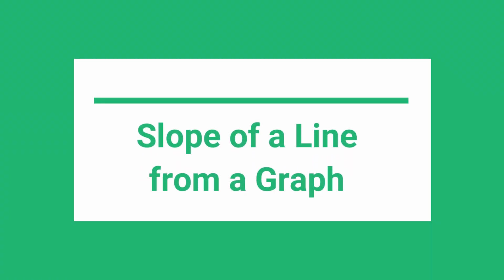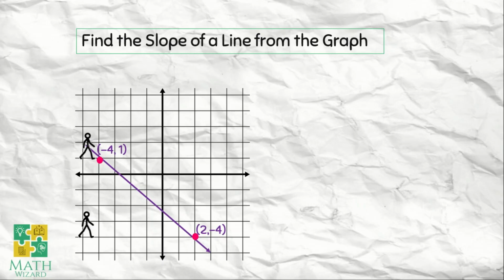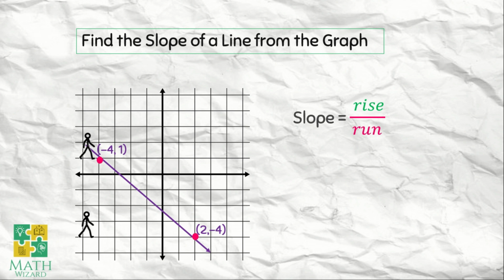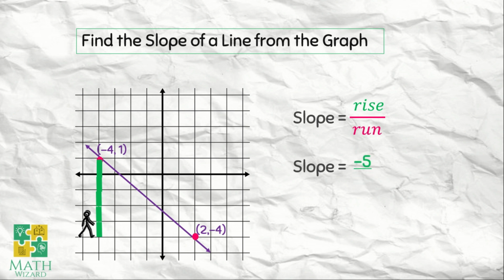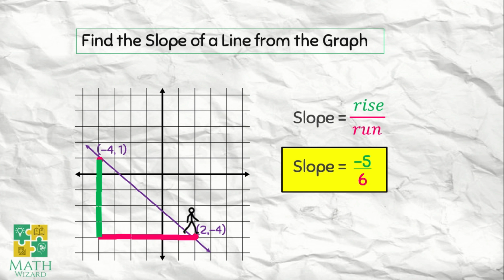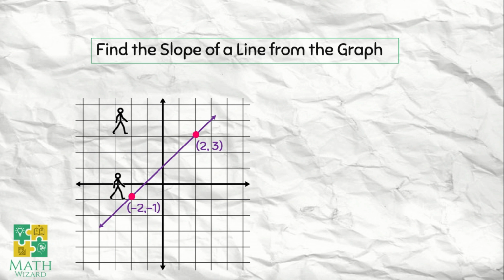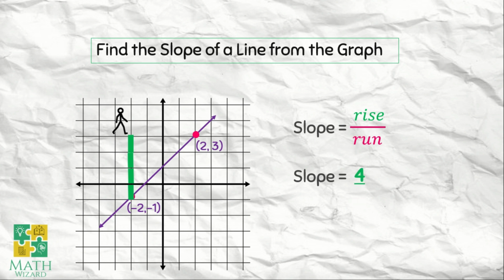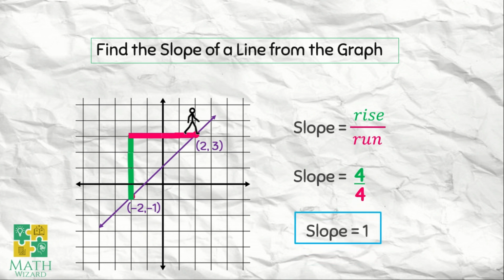Slope of a Line from the Graph | Tagalog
Finding the Slope of a Line from the Graph